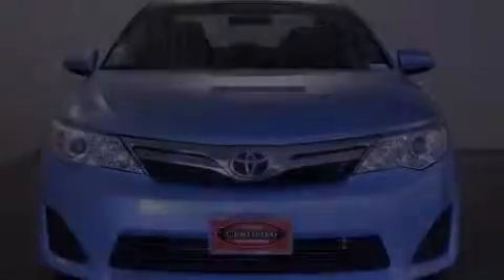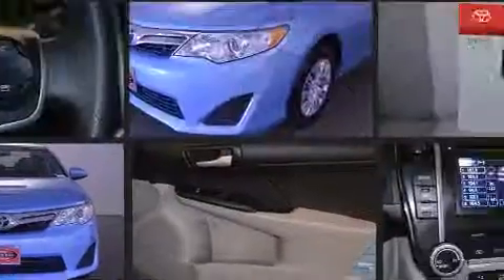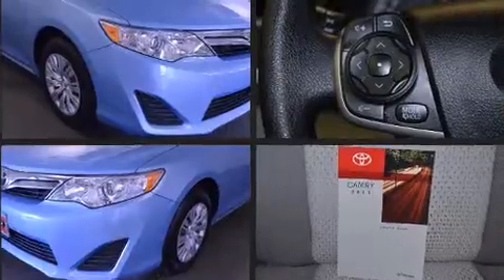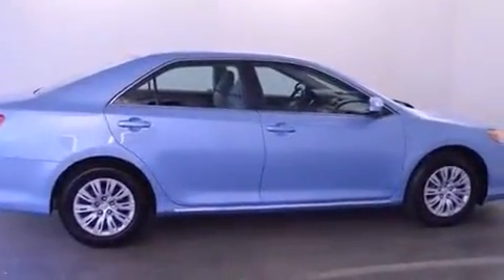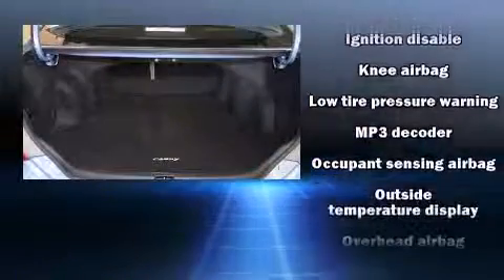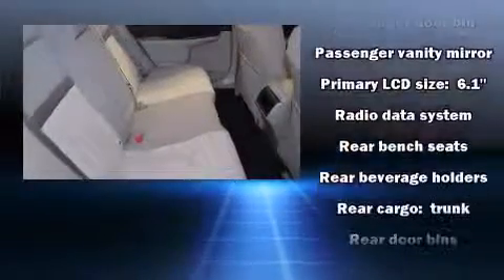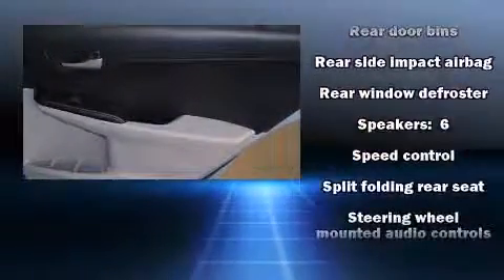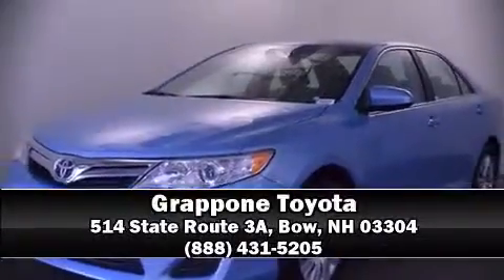2013 Toyota Camry LE in Bow, NH 03304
Grappone Toyota
514 State Route 3A

Discerning drivers will appreciate the 2013 Toyota Camry. With less than 10,000 miles on the odometer, this 4 door sedan prioritizes comfort, safety and convenience. It features an automatic transmission, front-wheel drive, and a 2.5 liter 4 cylinder engine. Top features include cruise control, a tachometer, front bucket seats, air conditioning, power door mirrors, power windows, an overhead console, and 1-touch window functionality. Toyota also prioritized safety and security by including: head curtain airbags, front and rear SIDE impact airbags, traction control, brake assist, ignition disabling, and 4 wheel disc brakes with ABS. With electronic stability control supplementing mechanical systems, you'll maintain precise command of the roadway. This vehicle has achieved Certified Pre-Owned status, by passing Toyota's comprehensive certification process. You will have a pleasant shopping experience that is fun, informative, and never high pressured. Stop by our dealership or give us a call for more information.